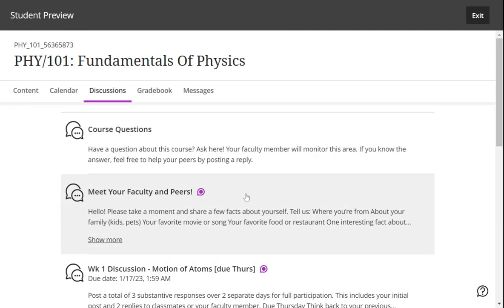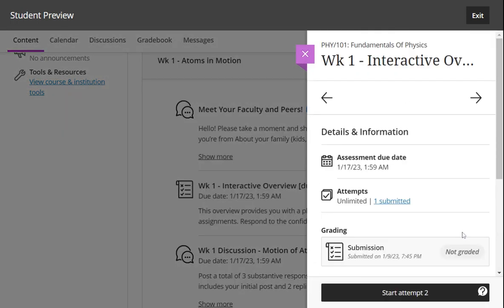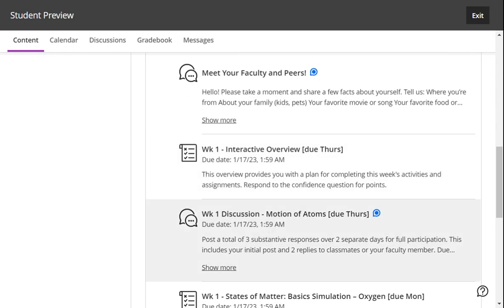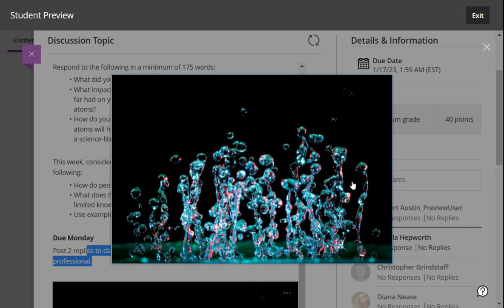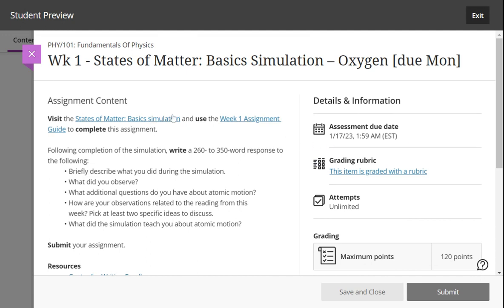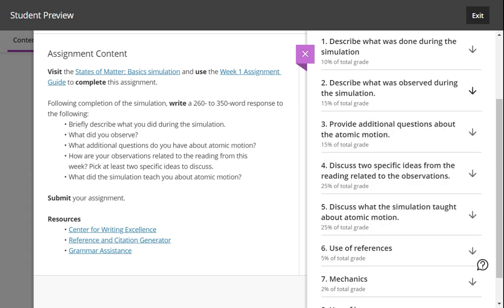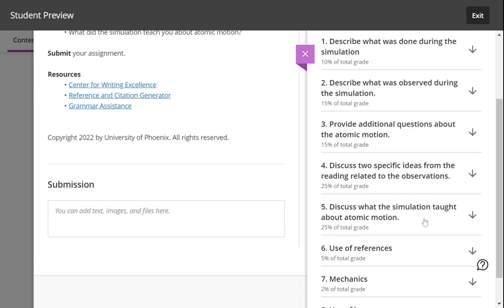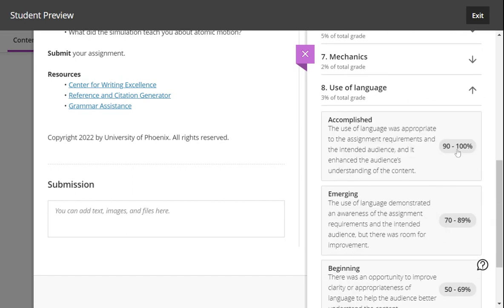Video Introduction to PHY 101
It will be to your benefit to spare about 13 minutes to watch this video, which it designed to get you started on the right foot.